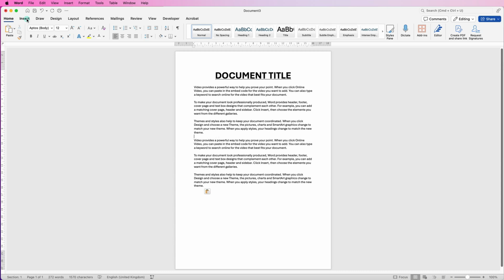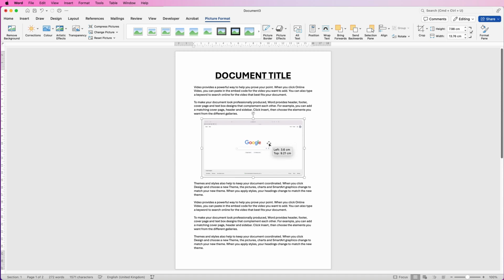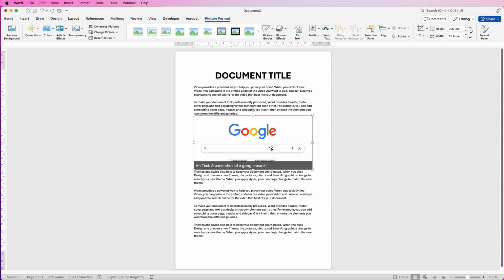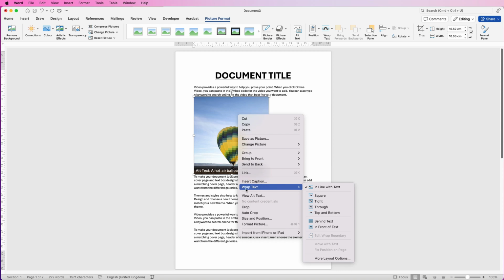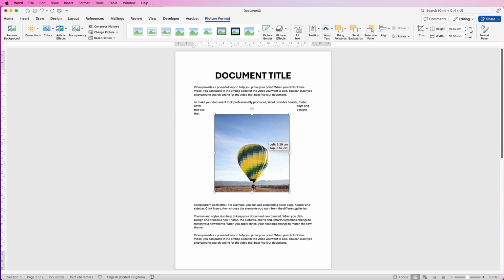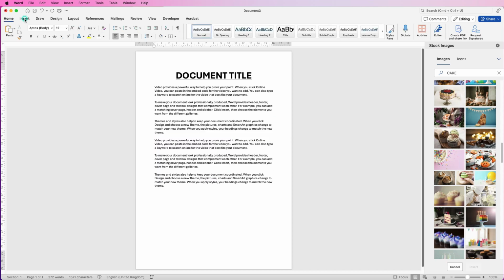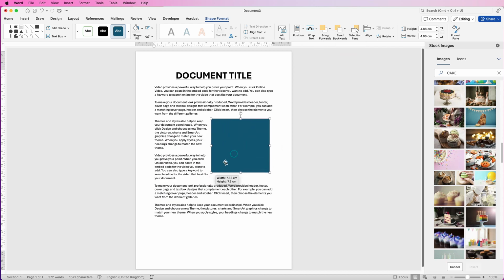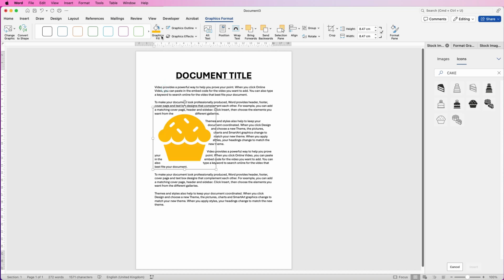Insert multiple types of elements into Word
Learn how to insert screenshots, images, icons and shapes into your word document and how to align them to your text in the document.

PATREONS
Raj Prasad
Pat
Salahedine Achehboune
Konstantin Boninski
Fresh Pescado
Rajesh
Hardeep
Jeremy Dycus
Ada
Uncle Myers
Alpha Gama
Muhammed Shahmir
Sangita
Mithun
Harsh patel
nash
Javelyn Paguiligan
Gill
Mohsin Akhtar
Manohar Dhadphale
robko michos
Robby Asap
Ashy Mukiibi
tyo nugroho
Stephanie Fraser
Jackie Sibthorp
Natalie kollies
Ethio First
RIMMI SAMBYAL
Heine Korneliussen
Yamini Rana
Zulqarnain Shaukat
Nick
Ajinkya
Surju Ram
Himanshu
Sophia Rowe
NT Gaming & Technology
Four Seasons
Adewumi Abdulahi
Janaki Krishna
Shaik Kaleem
fatima zohra
Lester Gonzales
Crystal Quick
baylee orton
ABDULMUJIB MOHAMED
Abhijeet Mukherjee
Dong Tope Channel
Teri Davis
Miriam Shalam
Rik Tech
Amanda
Nitin Puthalath
Vinayak Jethaliya 326
Subhash Pradhan
V M
Citterio Genni
James Reinhardt
C√§rl Jhel√∂√º Fernandez
Charnpreet Singh
Austin
Risman Bn88
Kris
Ray Fuller
Amber Hummelgard
Josh Miller
Hemasai Chaluvadi
Iverest Sunkyedong
Jaleel Muhiyadeen Mohamed Rizan
Jorge
rryanneal respondo
Robert Pitua
Subramanian Rajagopalan
Ashish Malhotra
Avia Ramsay
Mauro
Novafox
Matthew McGrath